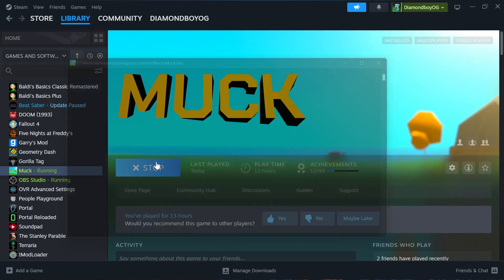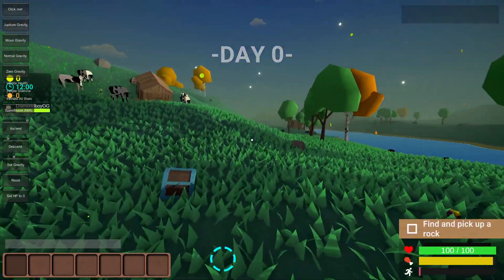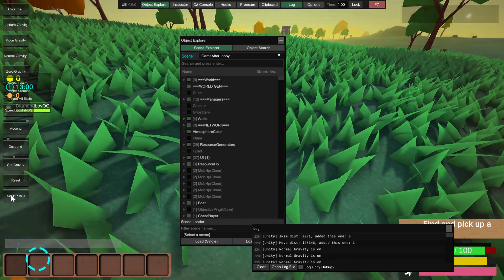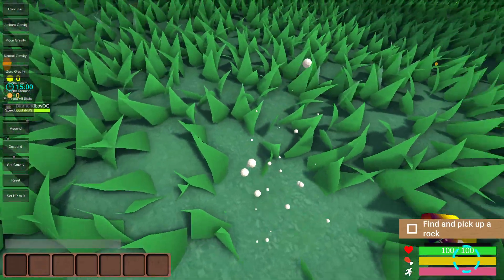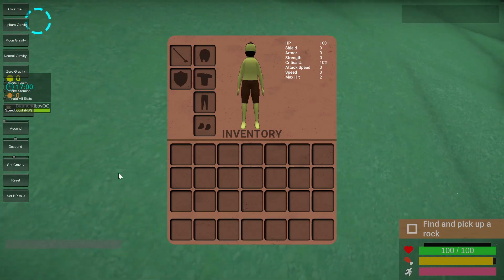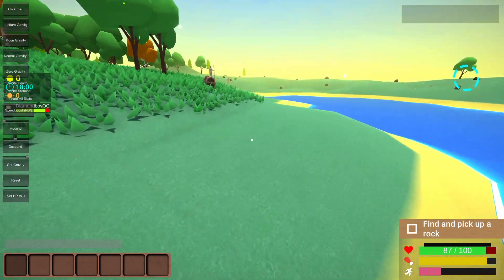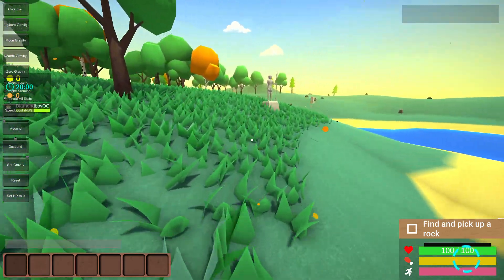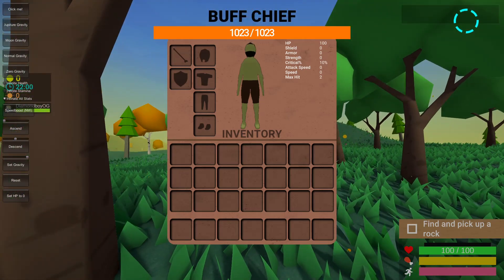I made a Muck Mod Menu because Yes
I Will Post On My Instagram Sometimes

This Channel Is Completely Fine For Childen I Just Want People To Have The Abilaty For People To Comment On My Videos